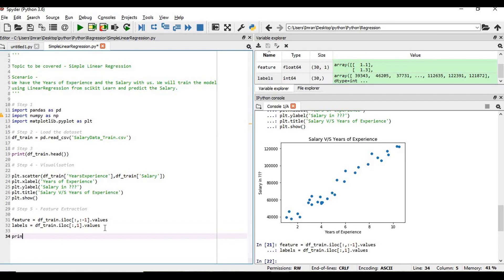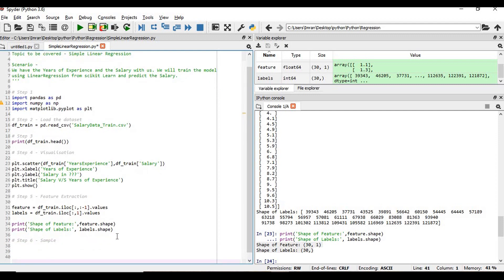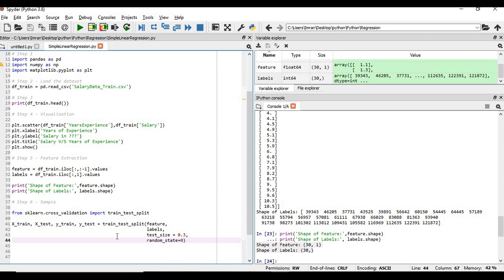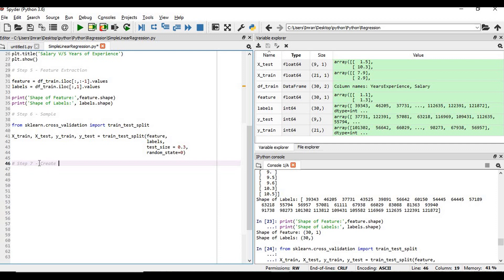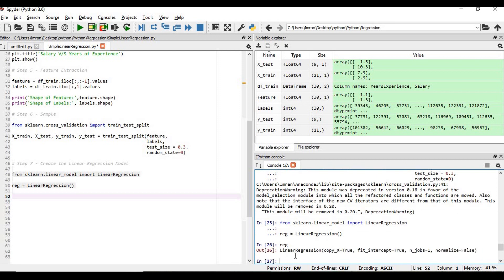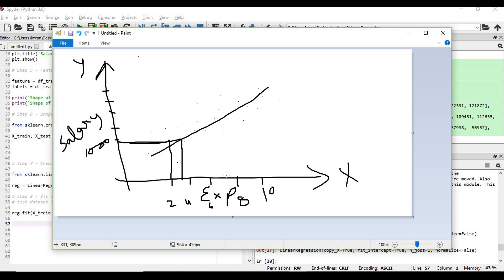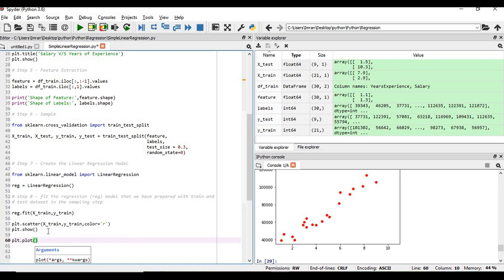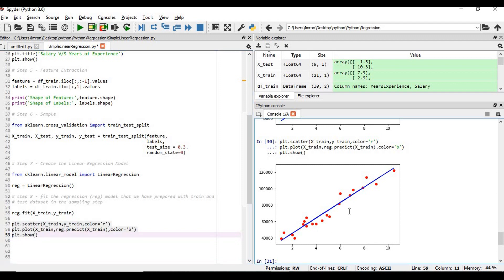Prediction with Linear Regression Single Variable - P2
Topic to be covered - Simple Linear Regression

In statistics, linear regression is a linear approach to modeling the relationship between a scalar response (or dependent variable) and one or more explanatory variables (or independent variables). The case of one explanatory variable is called simple linear regression. For more than one explanatory variable, the process is called multiple linear regression. This term is distinct from multivariate linear regression, where multiple correlated dependent variables are predicted, rather than a single scalar variable.
In linear regression, the relationships are modeled using linear predictor functions whose unknown model parameters are estimated from the data. Such models are called linear models. Most commonly, the conditional mean of the response given the values of the explanatory variables (or predictors) is assumed to be an affine function of those values; less commonly, the conditional median or some other quantile is used. Like all forms of regression analysis, linear regression focuses on the conditional probability distribution of the response given the values of the predictors, rather than on the joint probability distribution of all of these variables, which is the domain of multivariate analysis.
Linear regression was the first type of regression analysis to be studied rigorously, and to be used extensively in practical applications. This is because models which depend linearly on their unknown parameters are easier to fit than models which are non-linearly related to their parameters and because the statistical properties of the resulting estimators are easier to determine.

Scenario -
We have the Years of Experience and the Salary with us. We will train the model
using LinearRegression from scikit Learn and predict the Salary.

Step 2 - Load the dataset
df_train = pd.read_csv('SalaryData_Train.csv')

Step 3
print(df_train.head())

Step 4 - Visualisation

plt.scatter(df_train['YearsExperience'],df_train['Salary'])
plt.xlabel('Years of Experience')
plt.ylabel('Salary in ???')
plt.title('Salary V/S Years of Experience')
plt.show()

Step 5 - Feature Extraction

feature = df_train.iloc[:,:-1].values
labels = df_train.iloc[:,1].values

print('Shape of Feature:',feature.shape)
print('Shape of Labels:', labels.shape)

Step 6 - Sample

from sklearn.cross_validation import train_test_split

X_train, X_test, y_train, y_test = train_test_split(feature,
                                                    labels,
                                                    test_size = 0.3,
                                                    random_state=0)

Step 7 - Create the Linear Regression Model

reg = LinearRegression()

step 8 - fit the regression (reg) model that we have prepared with train and

reg.fit(X_train,y_train)

plt.scatter(X_train,y_train,color='r')
plt.plot(X_train,reg.predict(X_train),color='b')
plt.show()